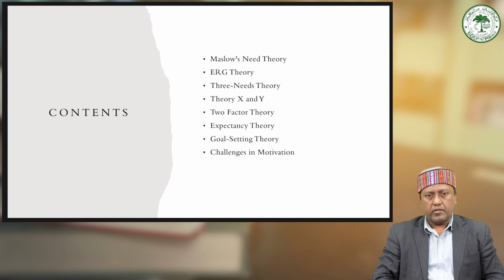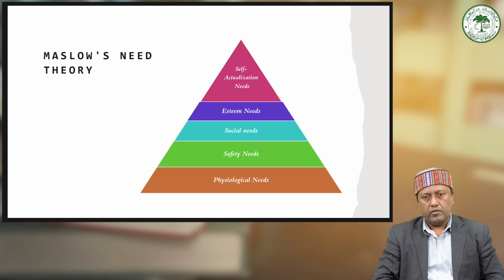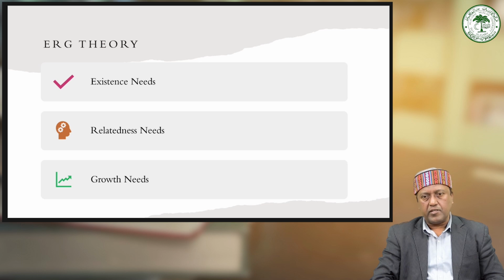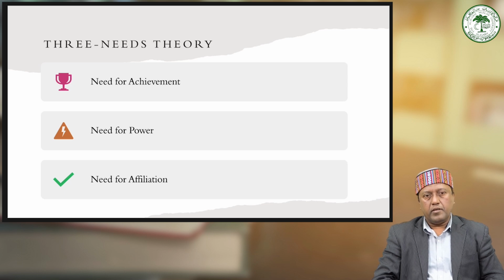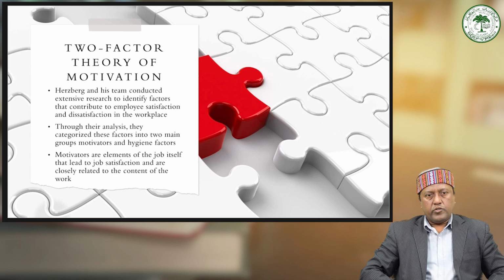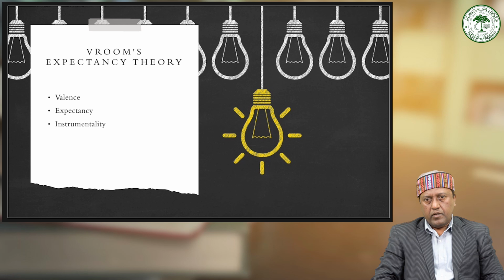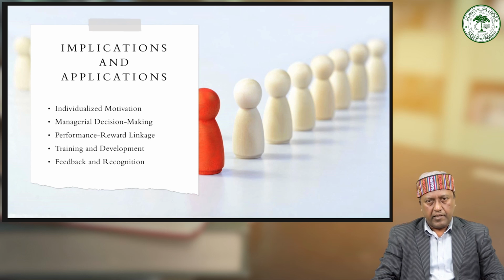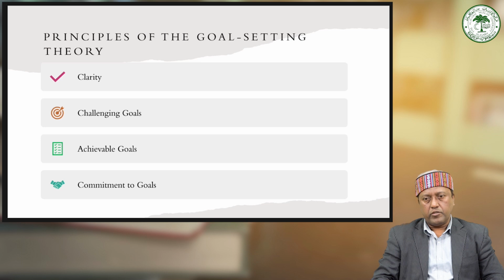Motivation and theories - II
Exploring alternative motivation theories such as Alderfer's ERG theory, McGregor's Theory X and Theory Y, and Expectancy Theory.